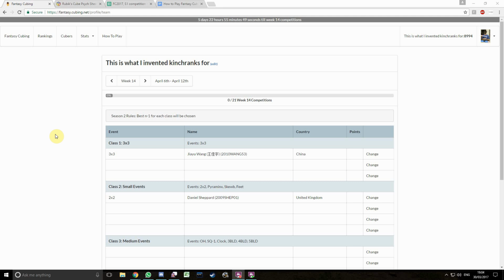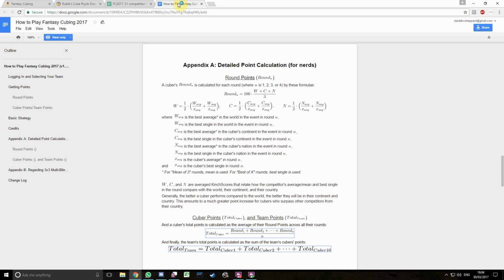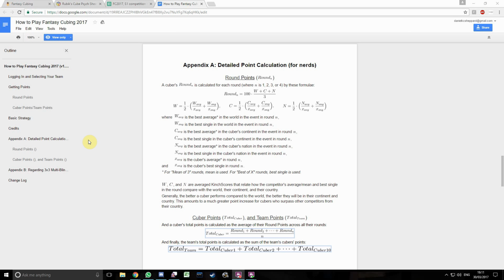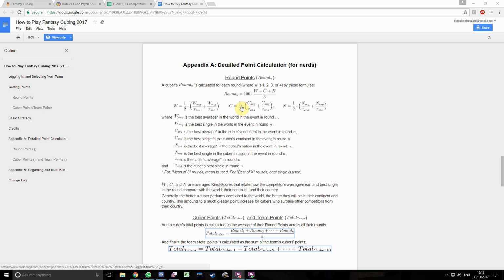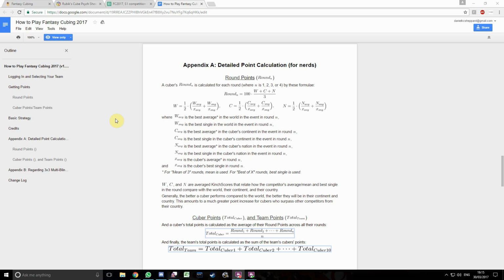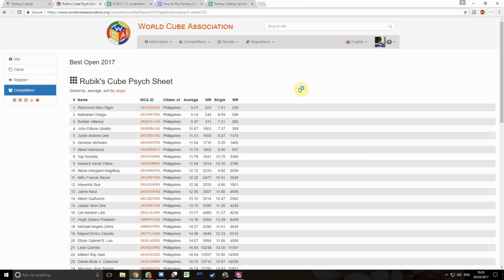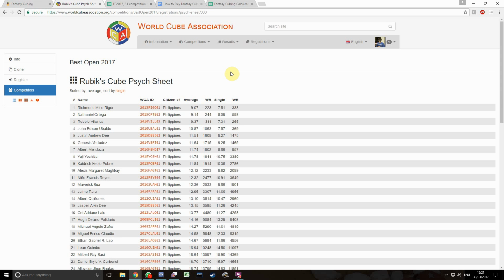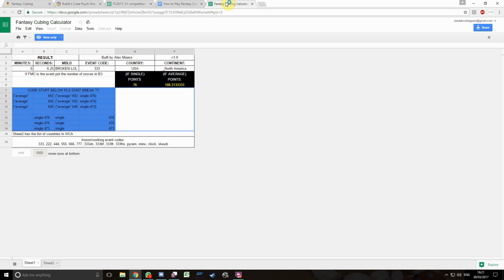How to Play: 2. Making Picks